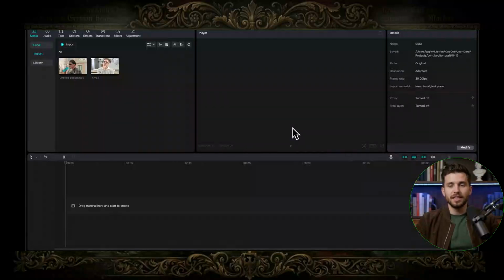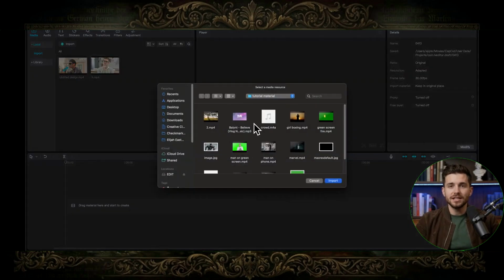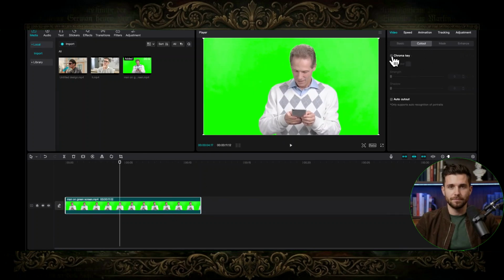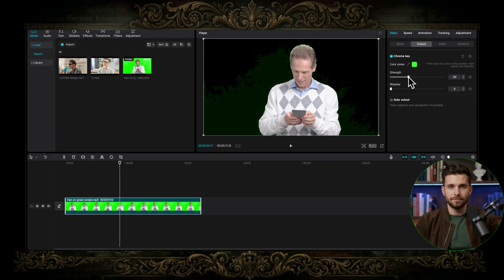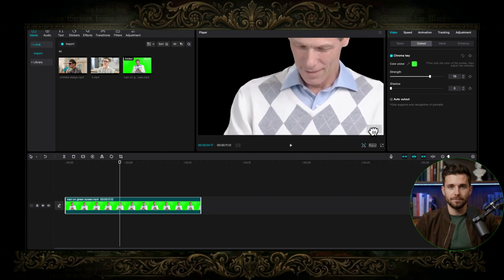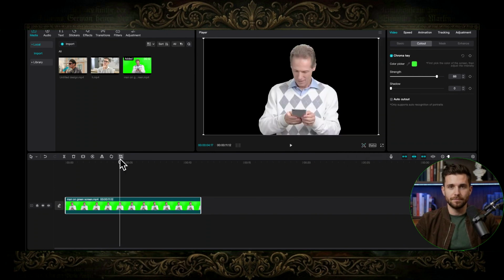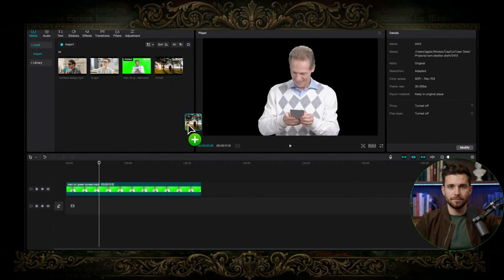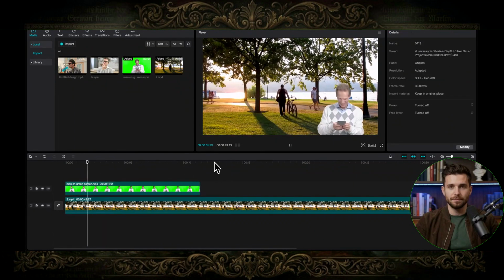How to Chroma Key in CapCut: Step by Step 2026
This technical tutorial explains the exact method for using chroma key in CapCut. This comprehensive guide covers all essential settings required for the process. We systematically verify each parameter when you execute using chroma key in CapCut. Learning to properly configure using chroma key in CapCut helps you optimize workflows, save valuable time, and maintain efficient daily organization across your 2026 digital projects.